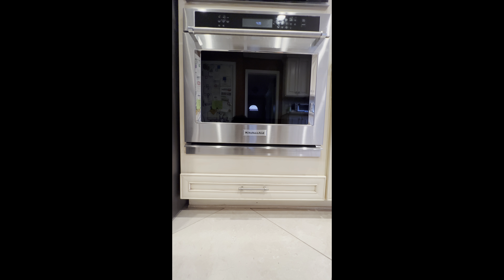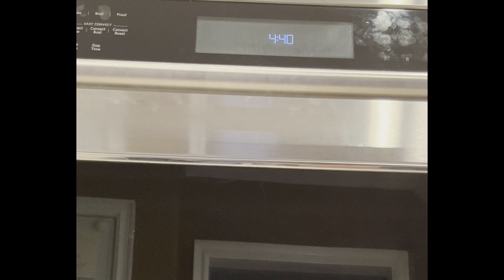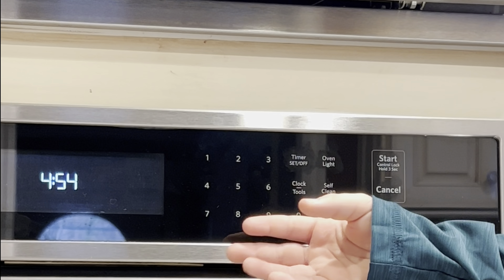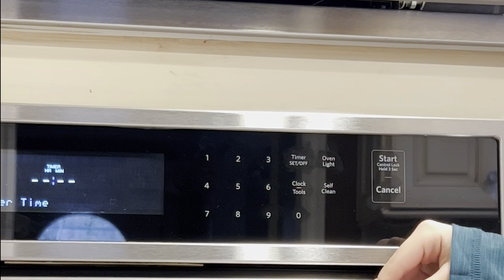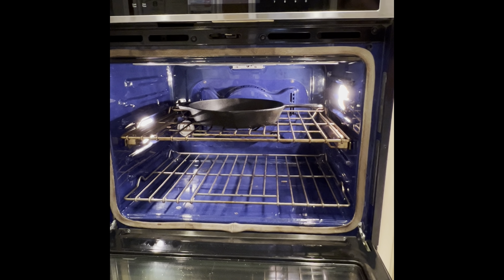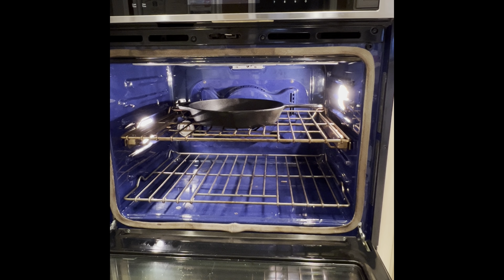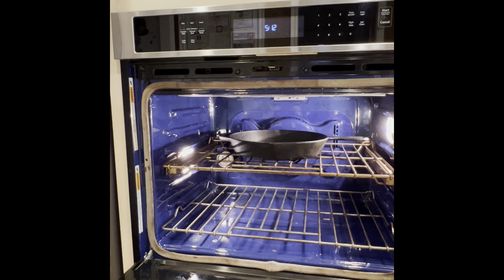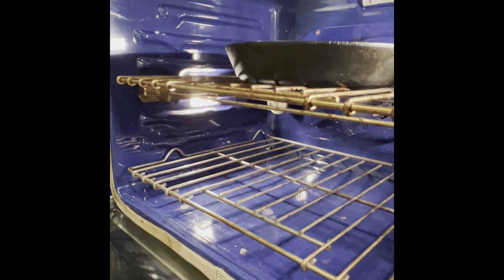4-Year Review: KitchenAid Built-In Single Wall Oven . The Ultimate Cooking Companion???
In this video, we review our Kitchen Aid wall oven after four years of use. We discuss both the pros and cons of this appliance, including its stainless steel exterior, blue interior, and convenient gliding rack. However, we also share some negative experiences, such as rusting within 1-2 years of ownership, an issue with the broil setting, and inaccurate temperature control when baking. Please watch to see a detailed video of these actual issues.

4-Year Review: KitchenAid Built-In Single Wall Oven . Is the KitchenAid built in wall oven the Ultimate Cooking Companion? Find out now.

Here are the features to this oven:
KitchenAid
Model: KOSE500ESS
30 Inch Single Convection Electric Wall Oven with 5 cu. ft. Capacity, Even-Heat™ True Convection Oven, EasyConvect™ Conversion System, Self-Cleaning Cycle, FIT System Guarantee, and ADA Compliant: Stainless Steel